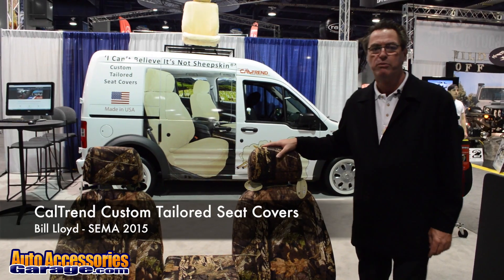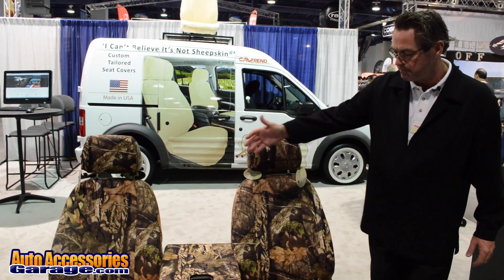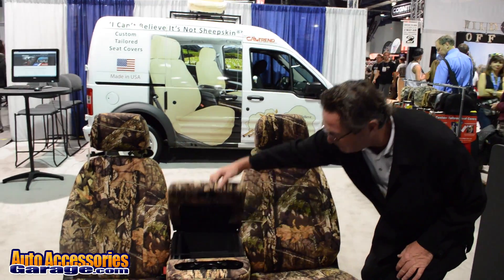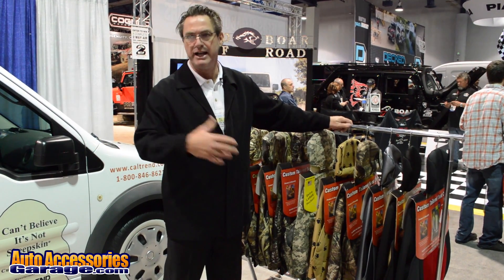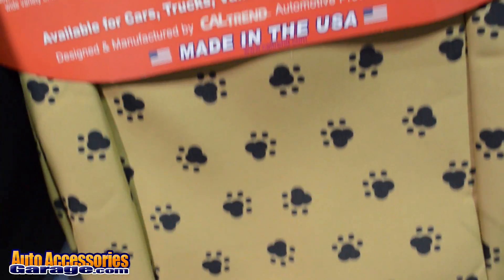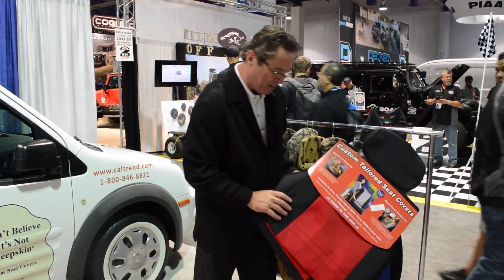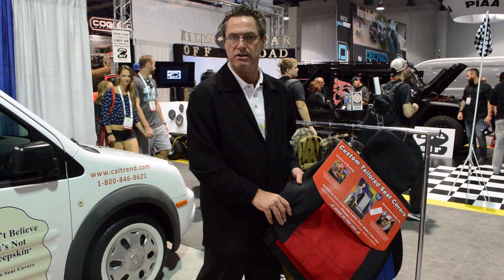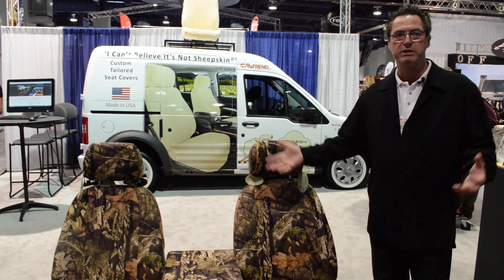CalTrend Custom Tailored Seat Covers